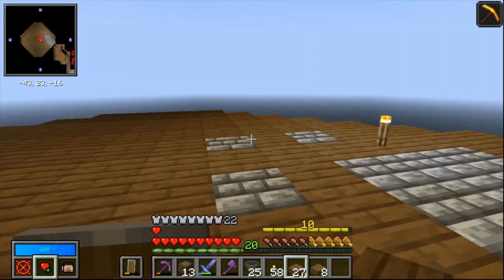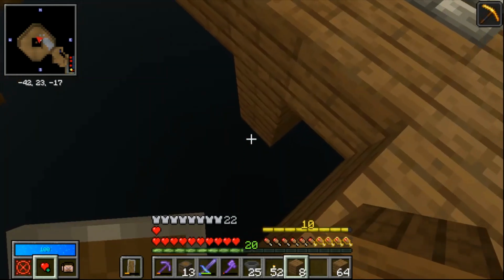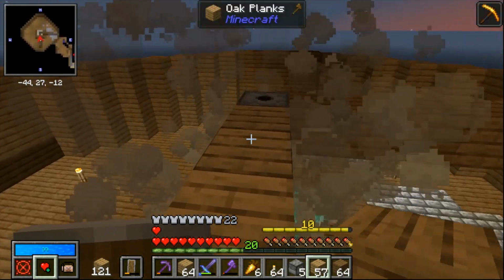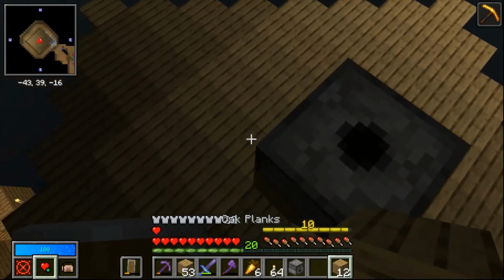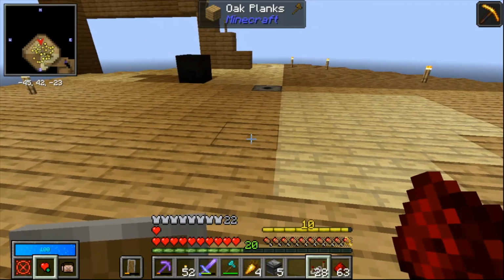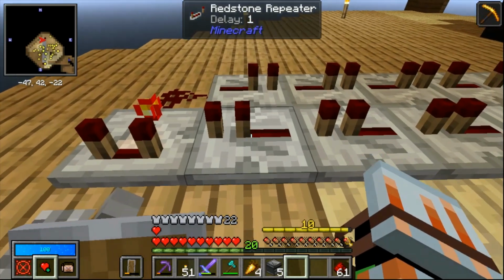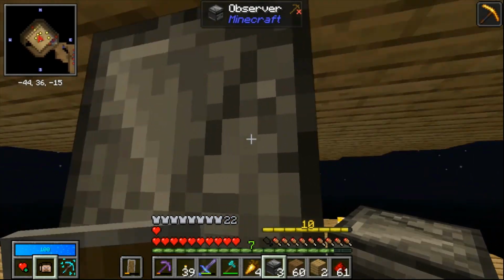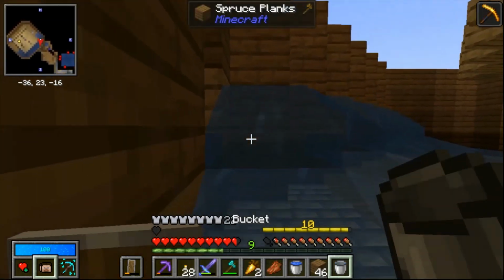Building Hostile Mob Farm... Sky Vaults EP 66 Vault Hunters Mindecraft Mod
Today we are going to be playing Minecraft Skyvault Version! A mod for minecraft by @iskall85 and the Vault Hunters Team! Let's Vault!

I have tons of other videos on my channel for you to check out.

▶ @patriot_275 on Instagram, Twitter, Twitch, and Youtube